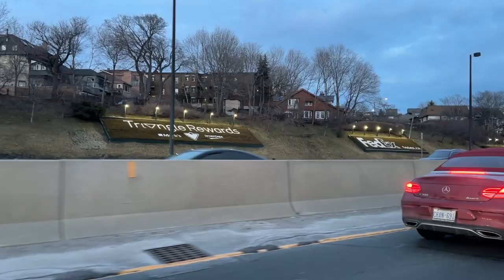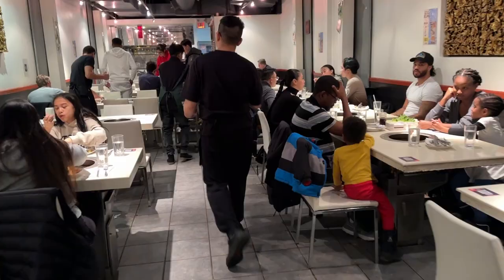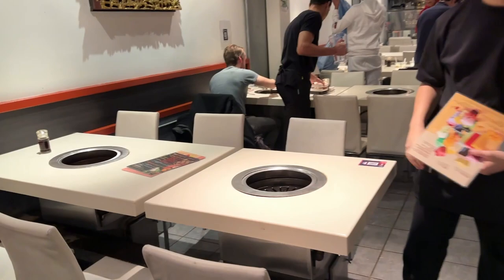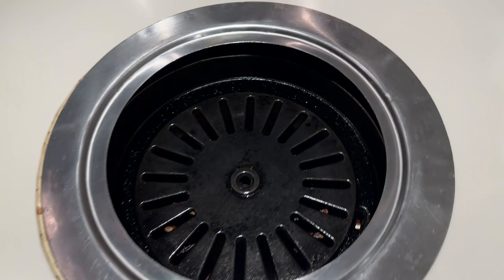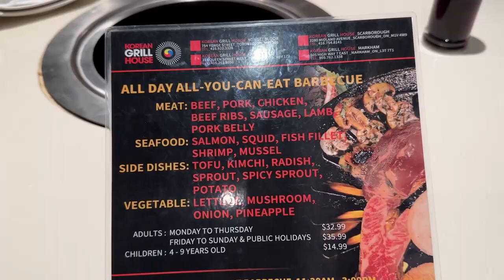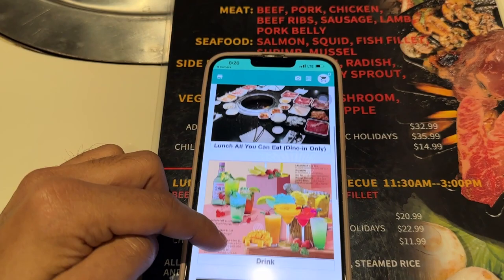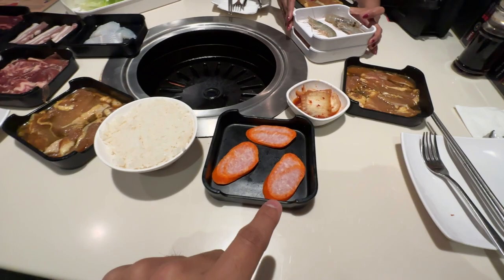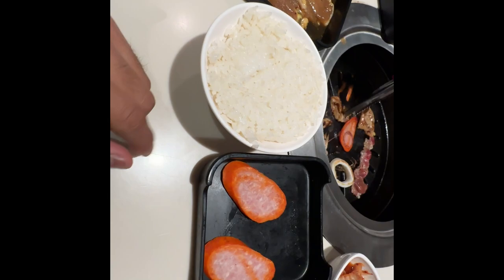Tried Korean food for the first time | Canada 🇨🇦 | Saumil Christian | Toronto Downtown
My experience of trying Korean food for the first time.